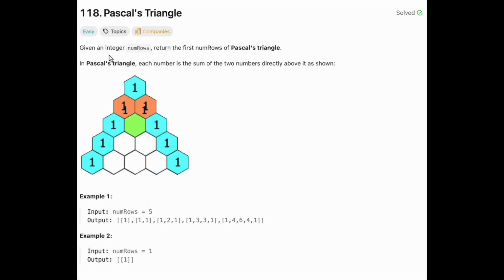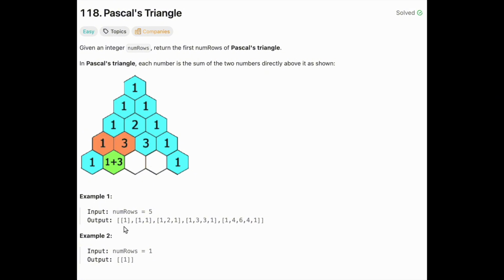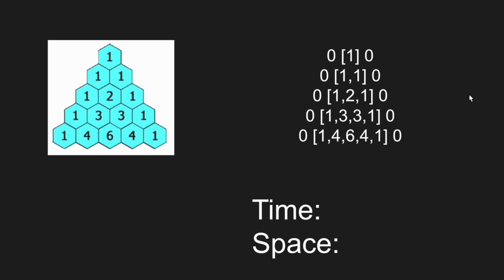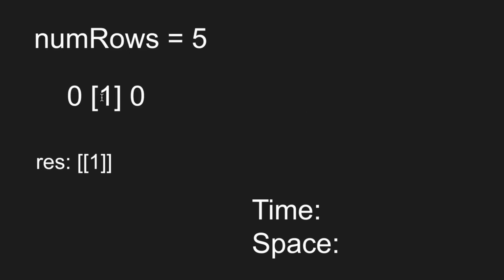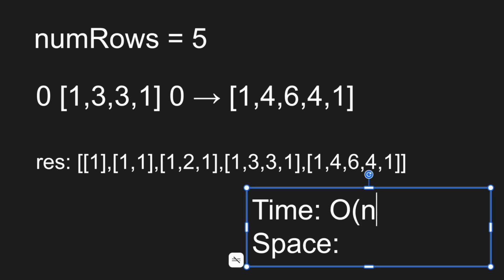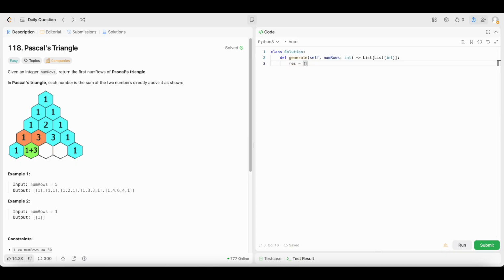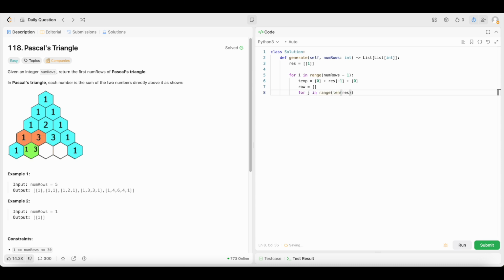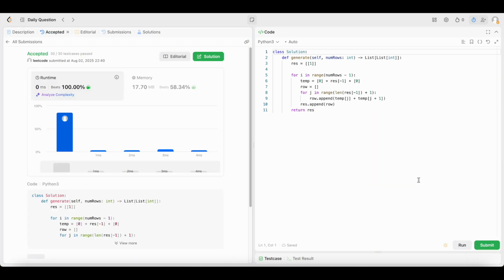Pascal's Triangle - Leetcode 118 - Python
Leetcode 118 - Pascal's Triangle

0:00 Introduction
0:10 Read The Problem
0:42 Explanation, O(n^2) time
1:14 Example Walkthrough
2:07 Coding